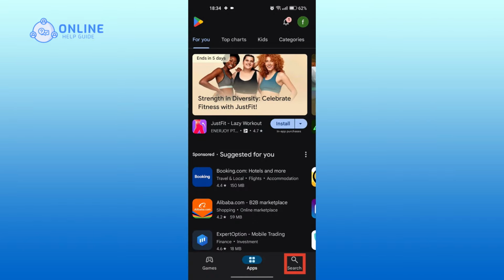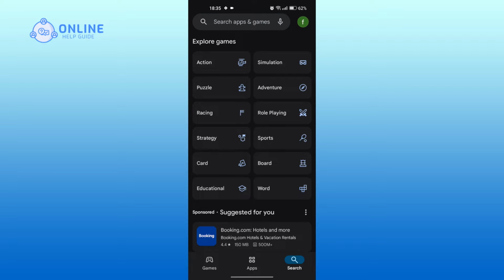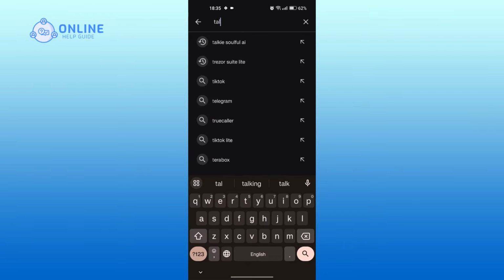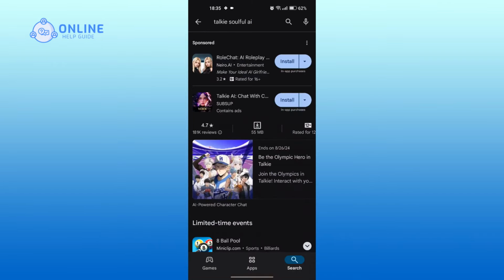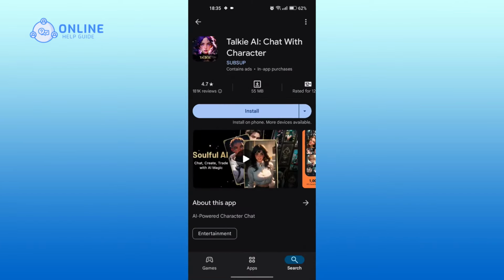How to Download & Install Talkie Soulful AI 2024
Tap on the search icon at the bottom right.
Type 'Talkie Soulful AI' and then tap on 'Search.'
This is the application we're going to download.
Tap on 'Install' and let it download.
Tap on 'Open' once the download is completed.
Now you can sign up and start using the application.
And that is how to download Talkie Soulful AI.